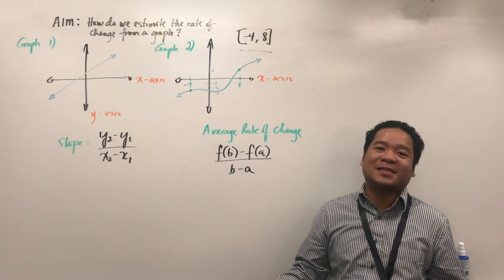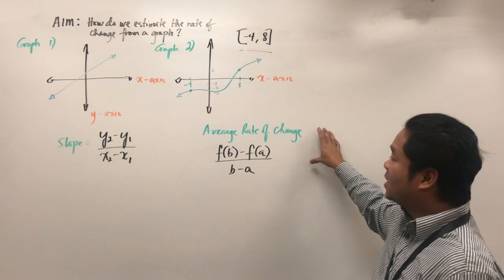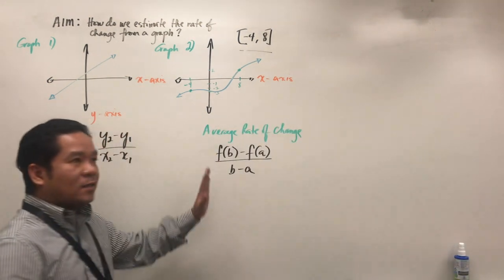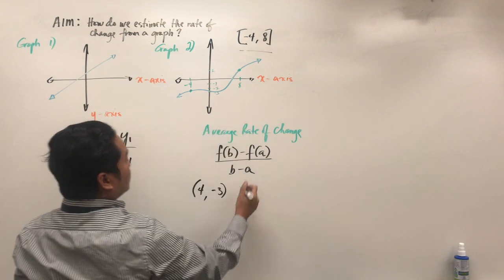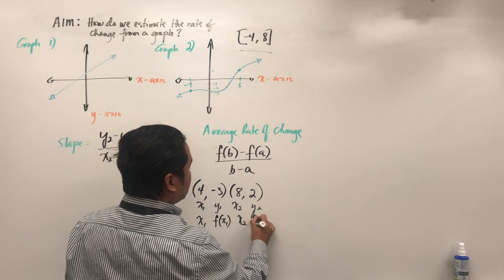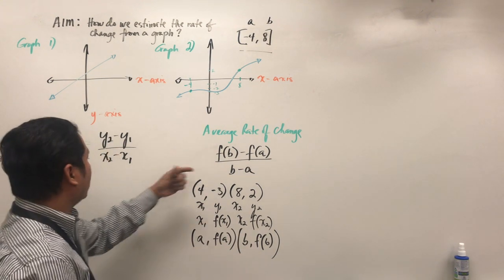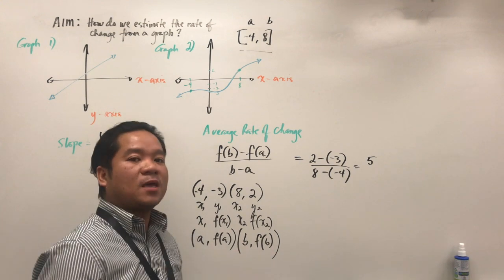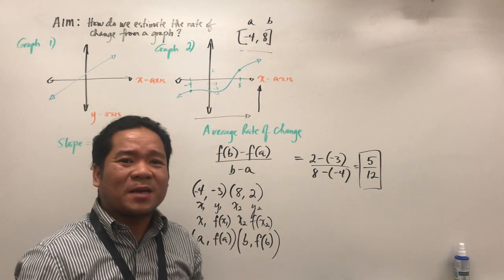Average Rate of Change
This video goes into detail on how to solve the average rate of change from a graph.

As told by Mr. Alitagtag.